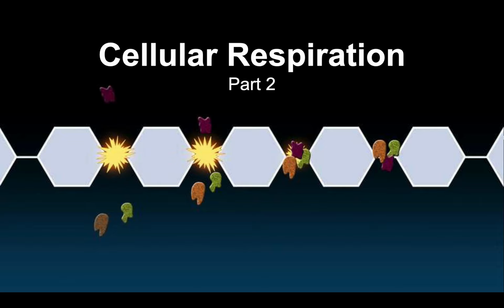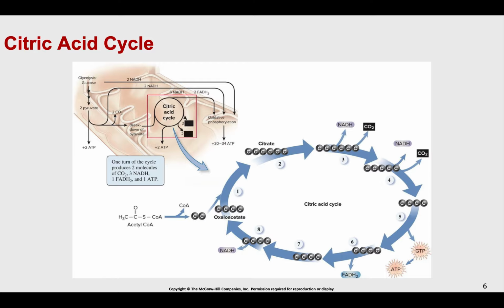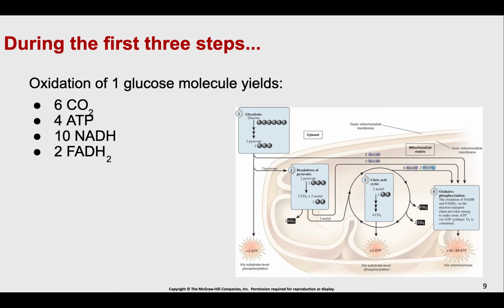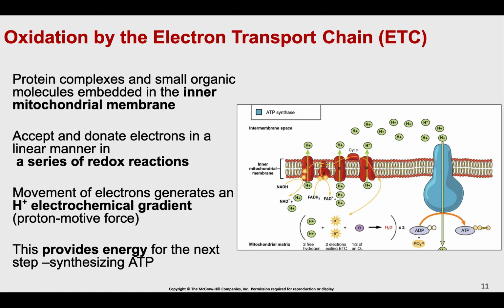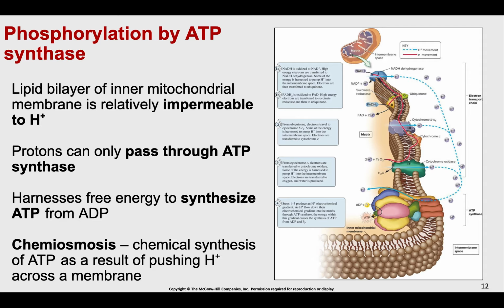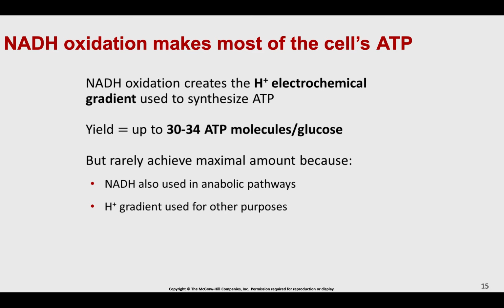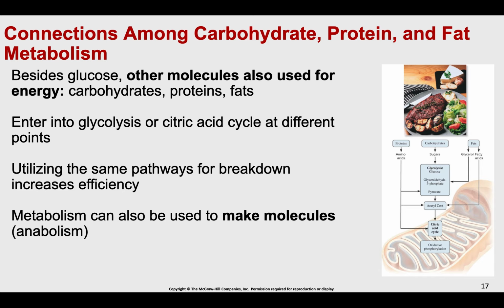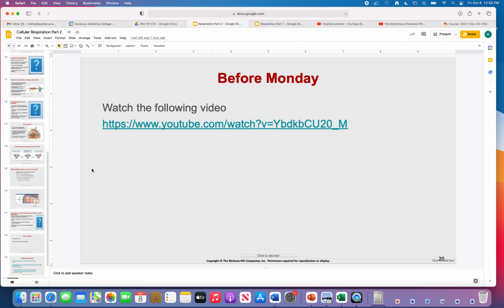Cellular Respiration Part 2